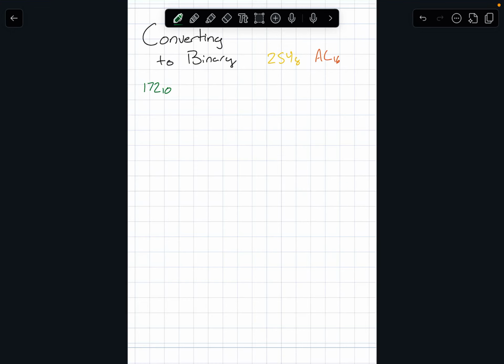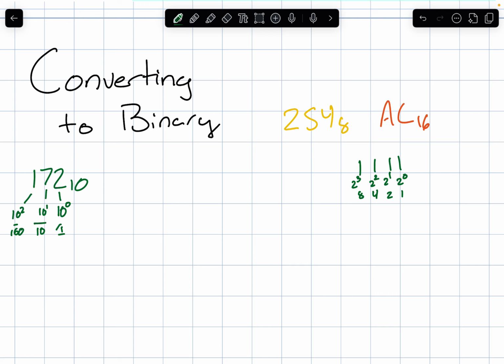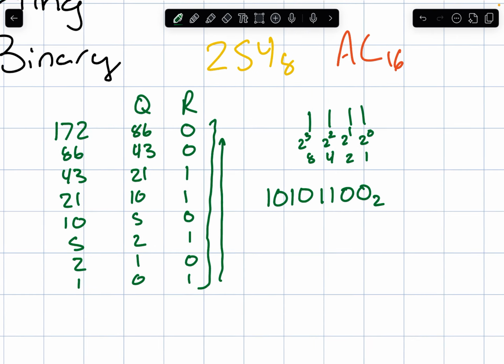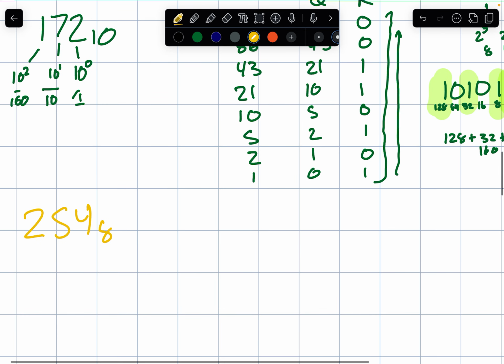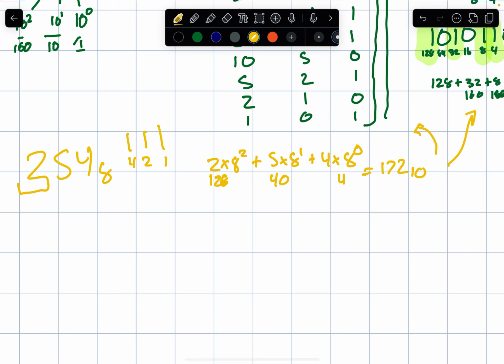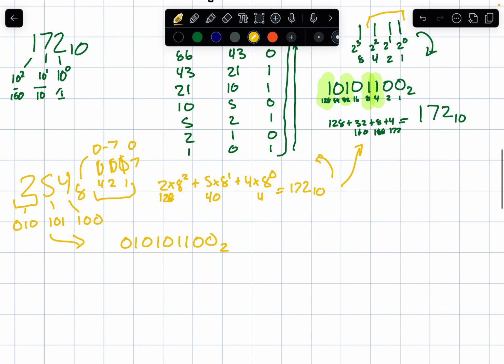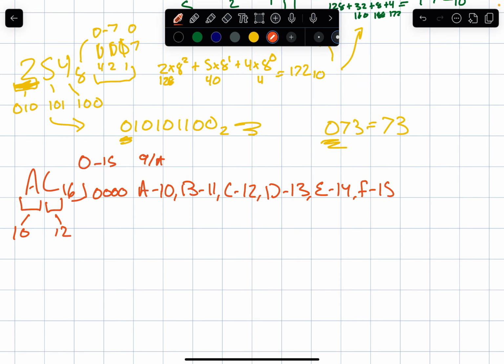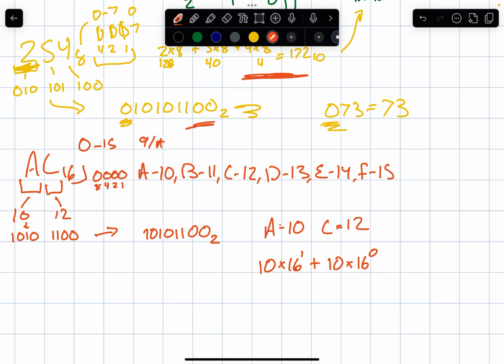How to Convert to Binary